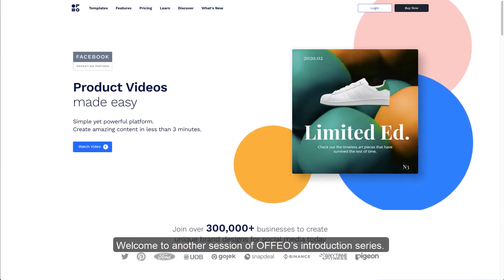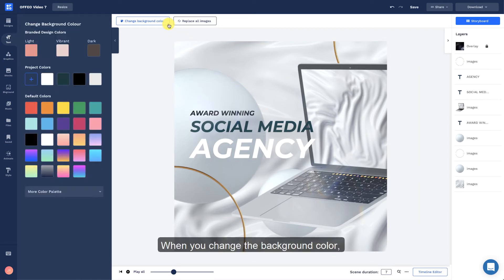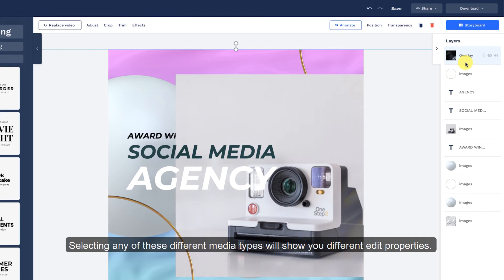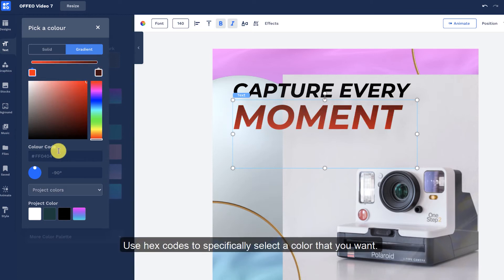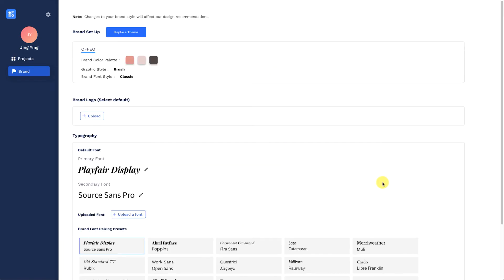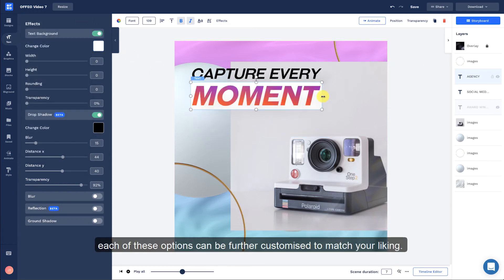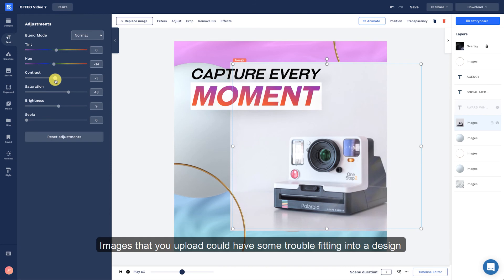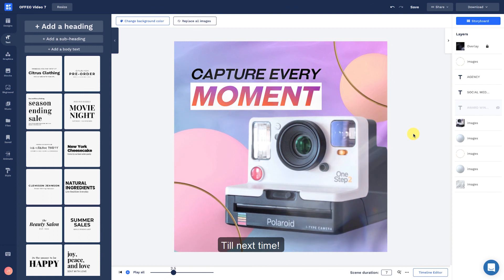Tutorials 04 : Additional features to edit your images / videos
0:51 Change background colour
1:05 Replace all images quickly
1:57 Change text colour
2:40 Change font, add custom fonts
3:41 Apply effects
4:18 Add filters
4:26 Adjust image quality
4:41 Remove image background

Learn in depth about various ways to edit your images or videos so that your video will be truly unique to you and your brand. OFFEO is a online video editor that aims to create great social media content really quickly.

Learn these and soar in your video creation journey.